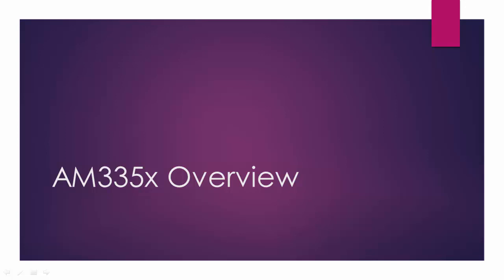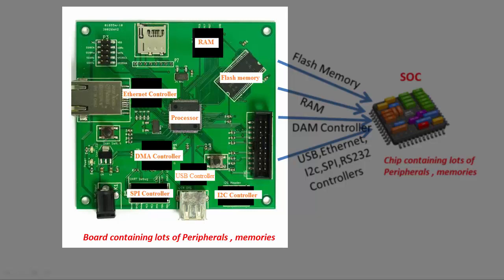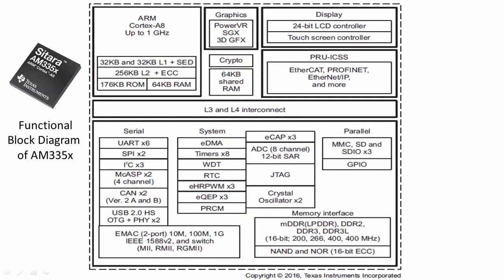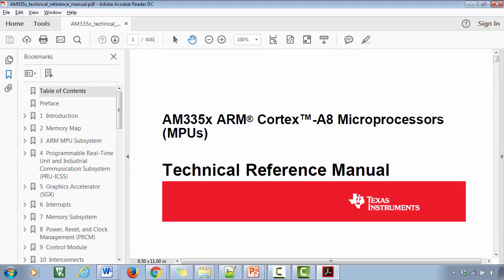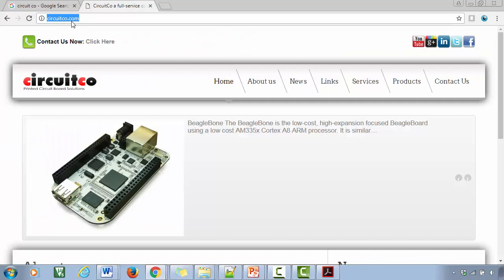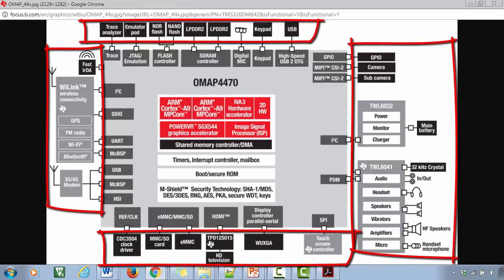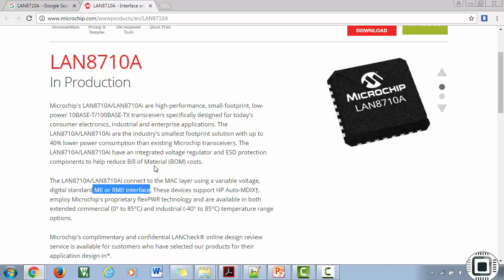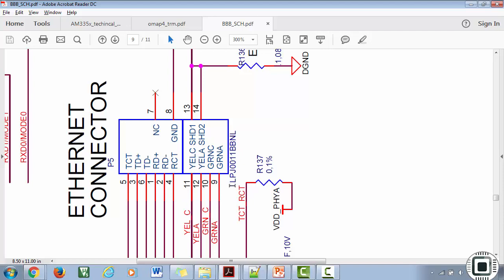Embedded Linux course Part 1 : AM335x Functional Overview